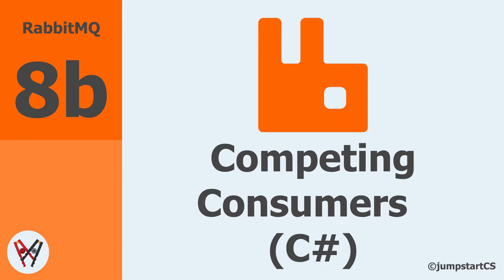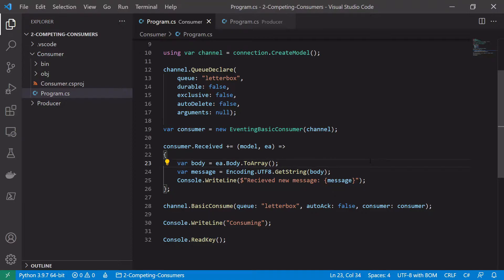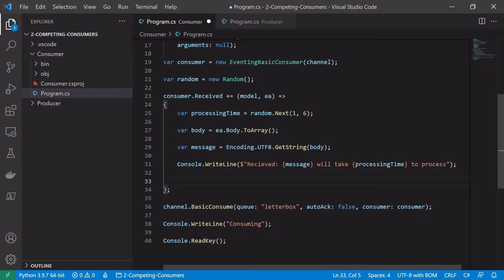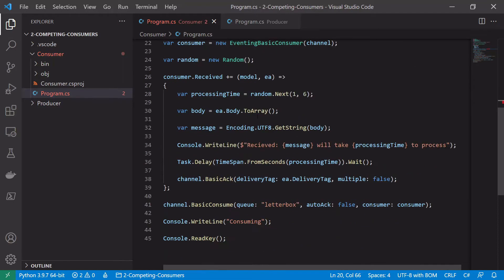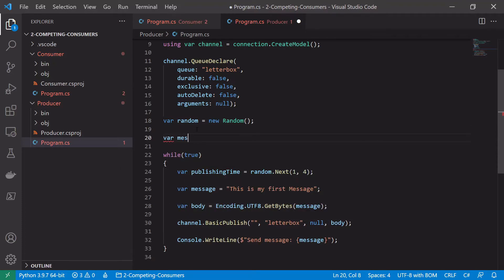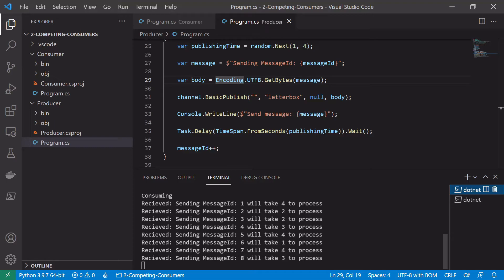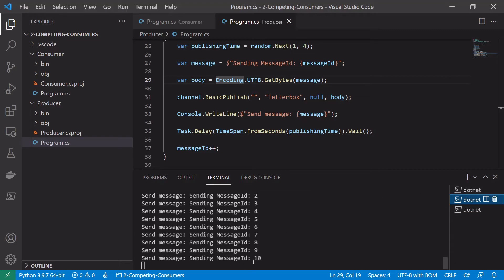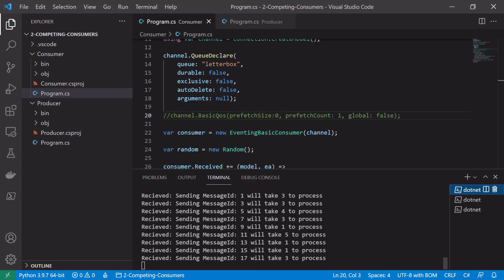RabbitMQ- Tutorial 8b - Competing Consumers C# Implementation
In this video we are going to take a look at implementing the competing consumer pattern using C#. We will use the official .Net RabbitMQ client library to implement a producer and consumers for the pattern. The competing consumers or work queue pattern is a simple but effective way to spread the consumption of messages across a number of different services. Its widely used in many scenarios where we want to consume messages that might take a non trivial time to correctly process but we want to do this in a scale-able and reliable manner.